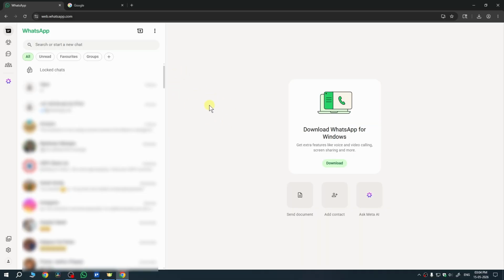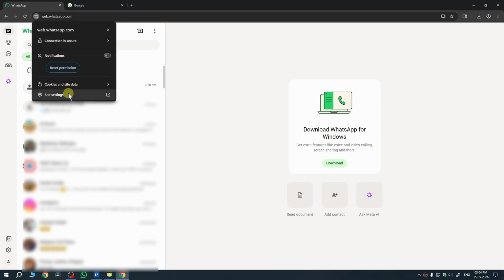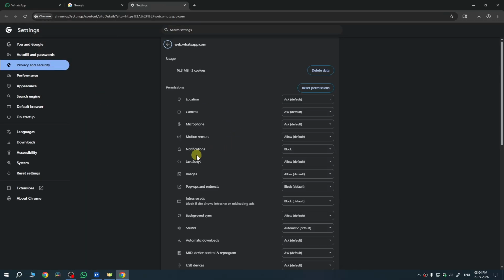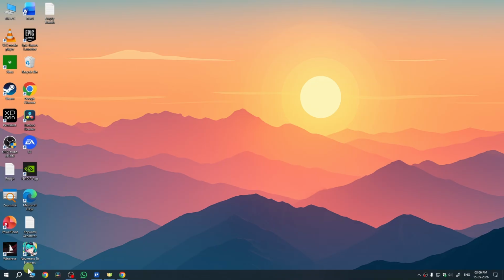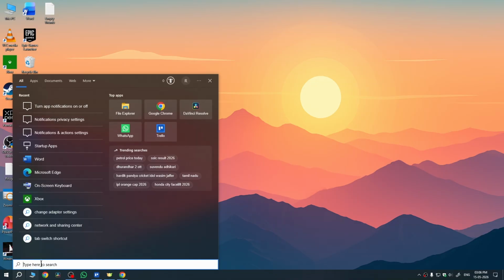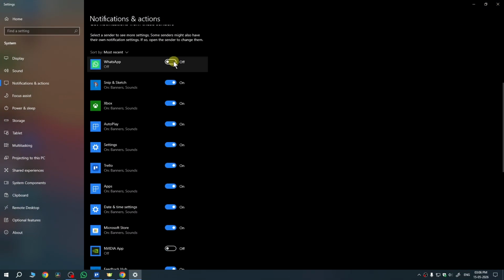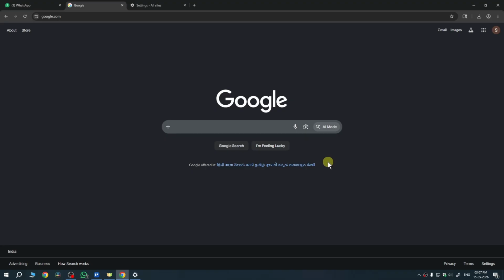How to Enable Notifications on WhatsApp Web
in this video, i show you how to enable notifications on whatsapp web step by step. i cover how to allow browser notifications, turn on message alerts, and manage notification settings while using whatsapp web on your computer. Did this video help? Thanks!